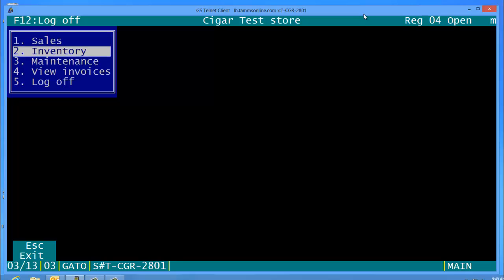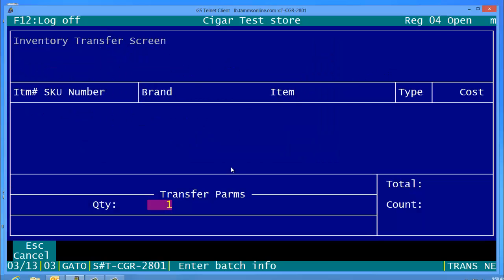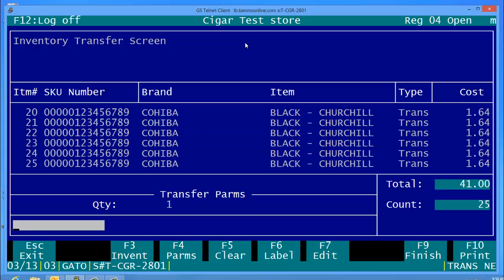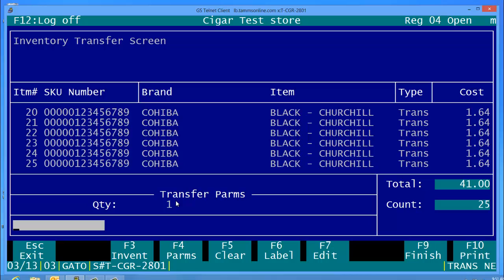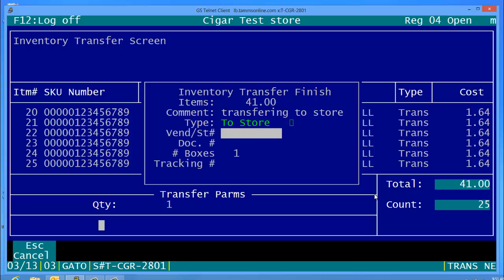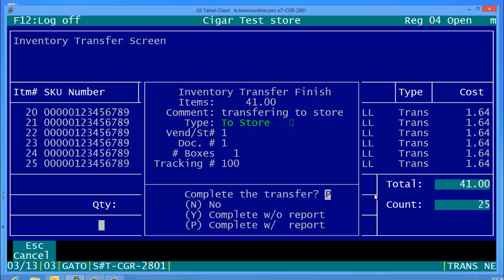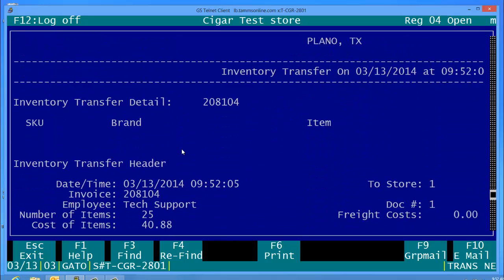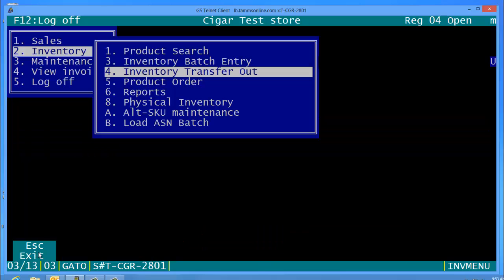Cigar Czar- Transfering Inventory from One store to another- Video #8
Transfering inventory with in your store system if you have mulitple stores or if you need to send back to Manufacture